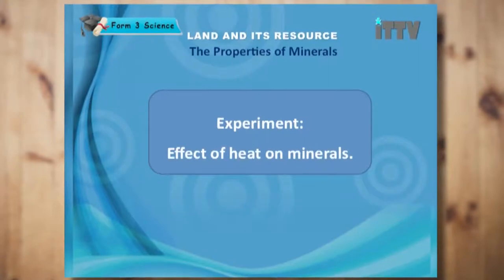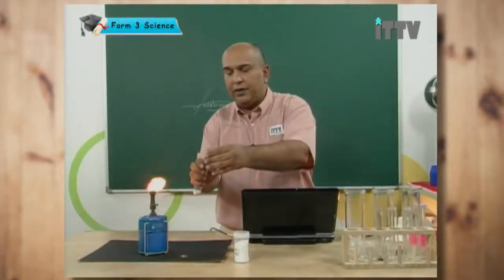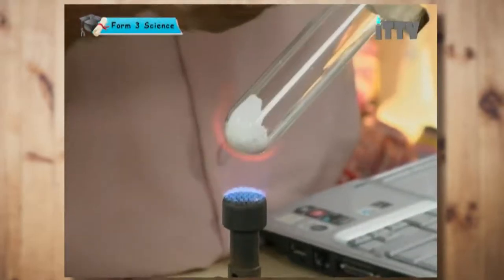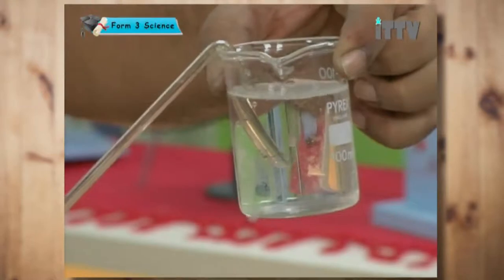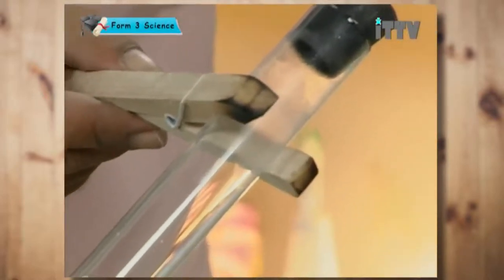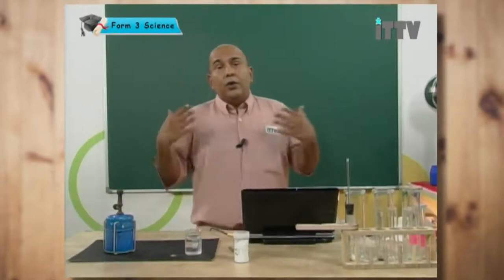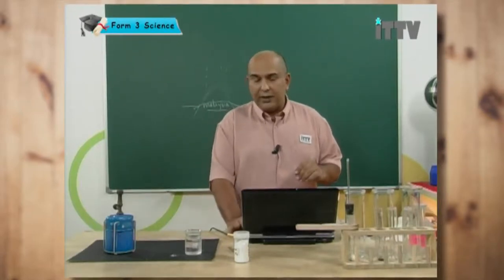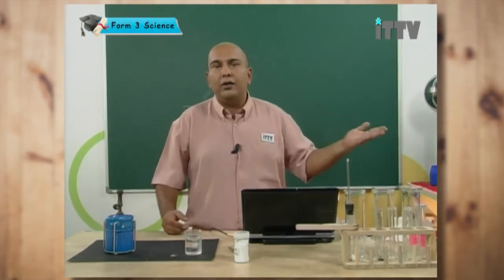ITTV PT3 Form 3 Science Chapter 4 Experiment : Effect of Heat on Minerals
Experiment : Effect of Heat on Minerals in Chapter 04 : Reactivity of Metals - Topic 01 : The Properties of Minerals

Follow our fun and exciting science experiment videos from our Tutor

iTTV e-Learning now provides video revision in both English and Bahasa Malaysia version.
now for more info.